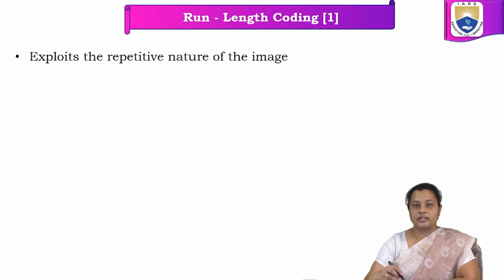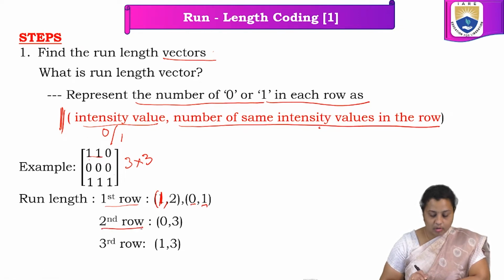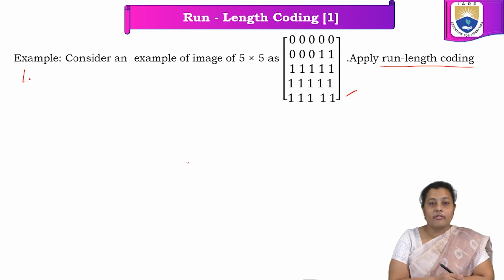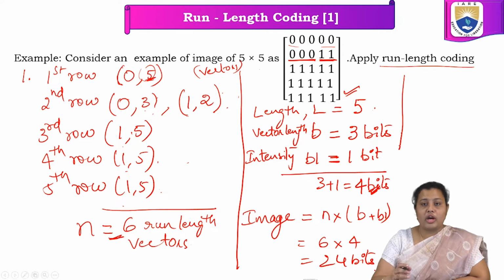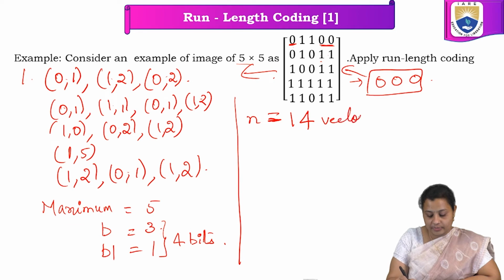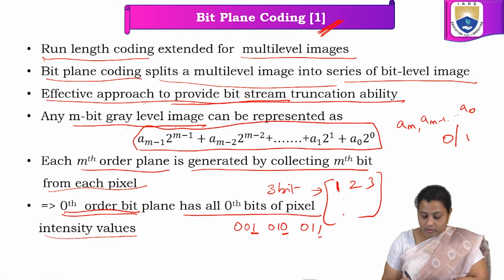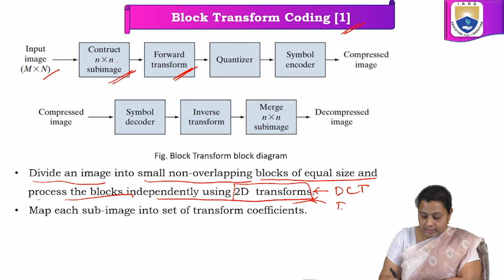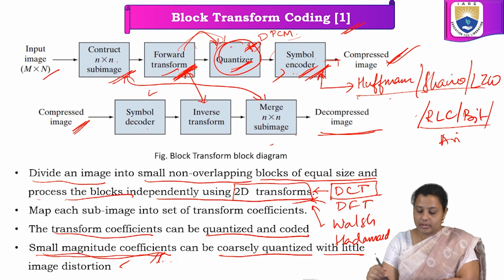RLC, Bit Plane Coding & Block Transform by Ms. R Venkata Sravya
RLC, Bit Plane Coding & Block Transform by Ms. R Venkata Sravya | IARE

Telangana, India.